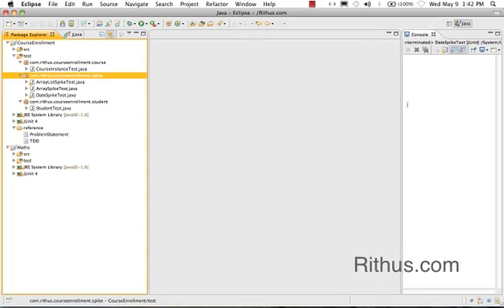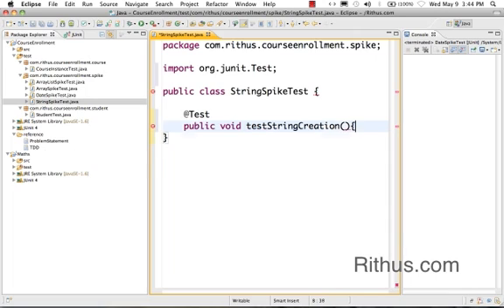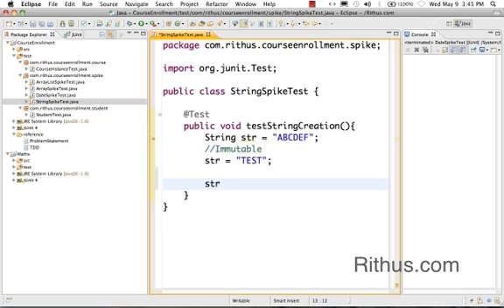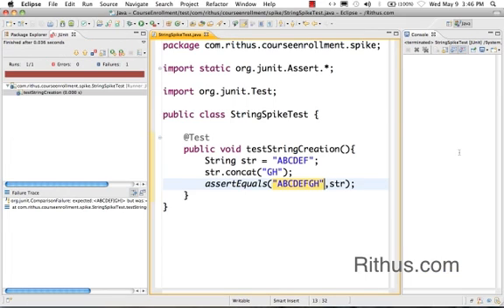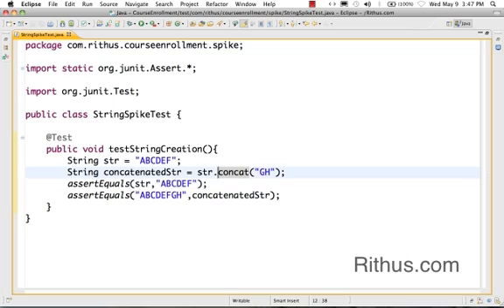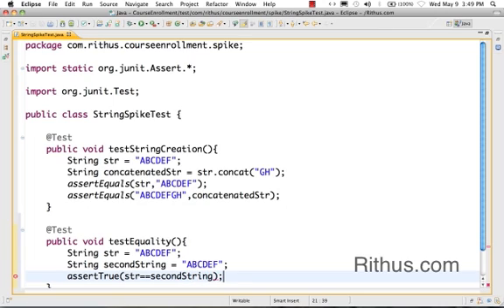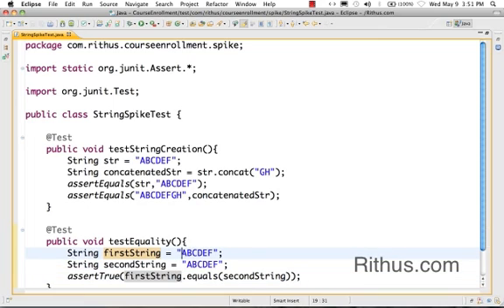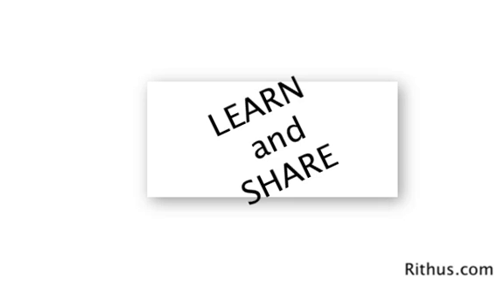Java String Class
Our Top 10 Courses
30+ Courses. 500,000+ Learners. Amazing Reviews.

Java String Class Tutorial. Comparing Strings in Java. Immutablity of Java String.